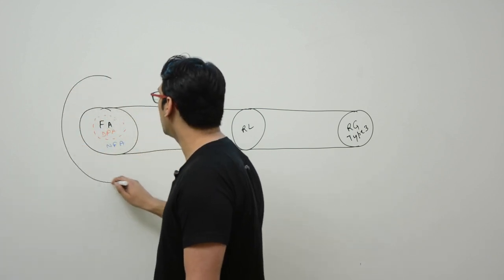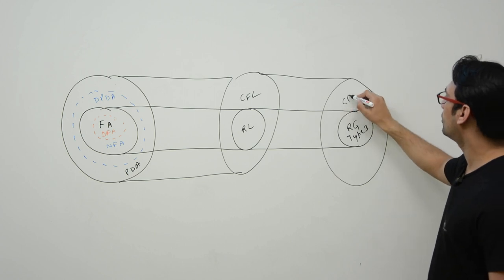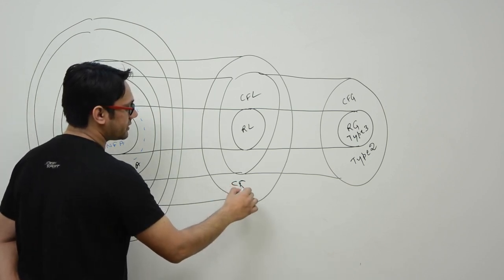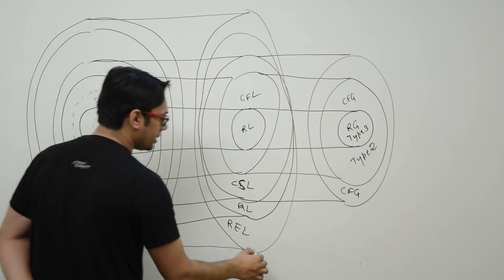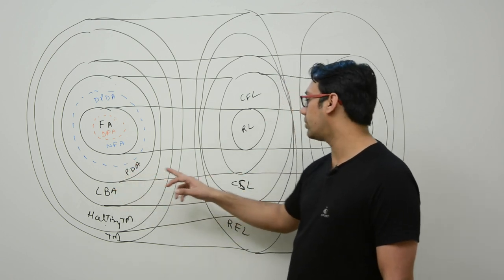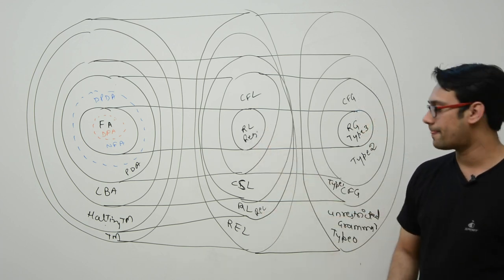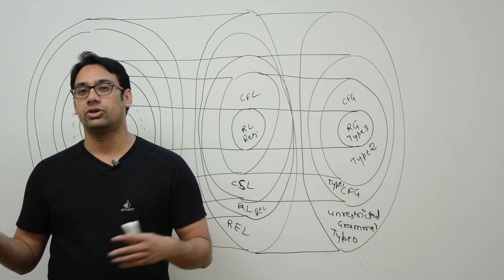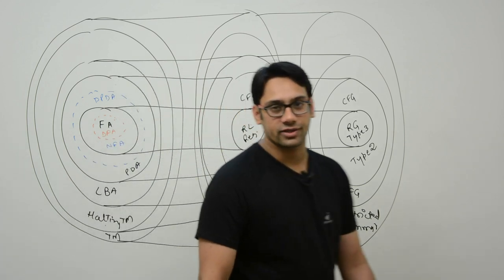50 The Bulls Eye Diagram - Theory of Computation